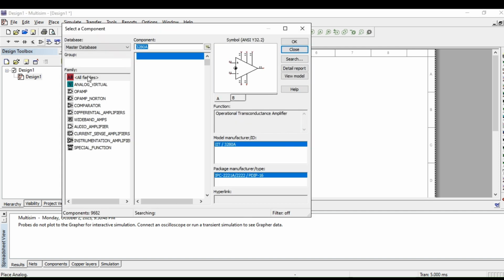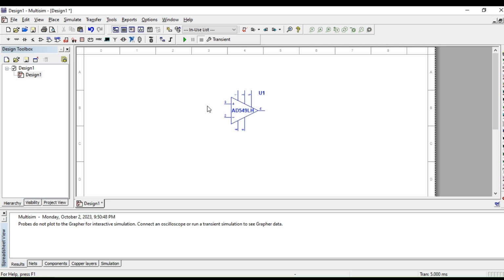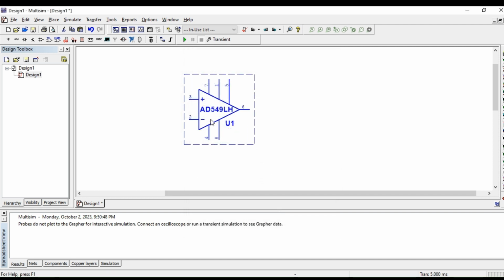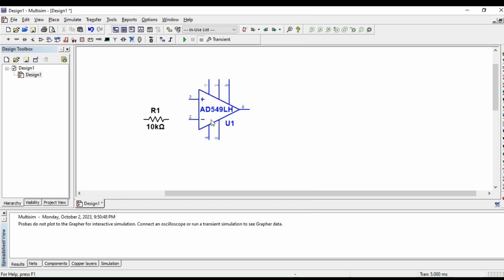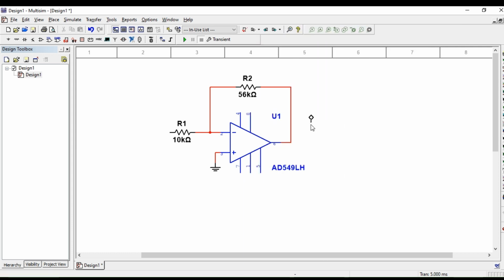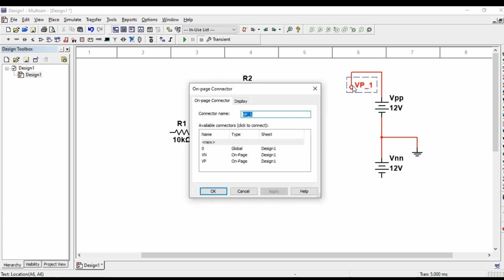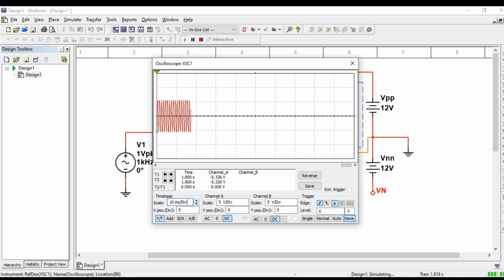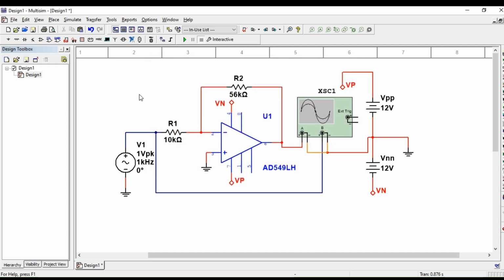Transient or Time-Domain Simulation using NI Multisim | Tips and Tricks | Op-Amp Inverting Amplifier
Title: "Voltage Amplifier with Op-Amp | Multisim Tips and Tricks"

Description:
Welcome to our latest video, where we dive into the world of voltage amplifiers using Op-Amps in Multisim! 📈 If you're looking to boost your knowledge in electronics and simulation, you're in the right place. In this tutorial, we'll explore the fundamentals of voltage amplification with Op-Amps and share some valuable Multisim tips and tricks along the way.

Here's a sneak peek of what you can expect:
🔌 Understanding Op-Amps and their role in voltage amplification.
🛠️ Step-by-step demonstration of designing a voltage amplifier circuit.
🤓 Multisim insights and shortcuts to streamline your simulation workflow.
💡 Expert tips and tricks to troubleshoot and optimize your designs.

Whether you're a student, hobbyist, or professional in the field of electronics, this video has something for everyone. We'll break down complex concepts into easy-to-follow steps and provide practical insights to help you become a pro at using Multisim for your electronic projects.

If you have any questions or suggestions, feel free to drop them in the comments below. Your feedback is highly valued!

Thanks for joining us on this exciting journey of learning and discovery. Let's amplify our knowledge together! 💡🔊